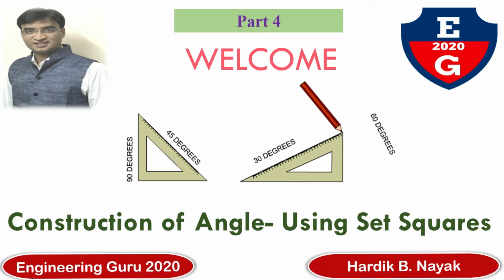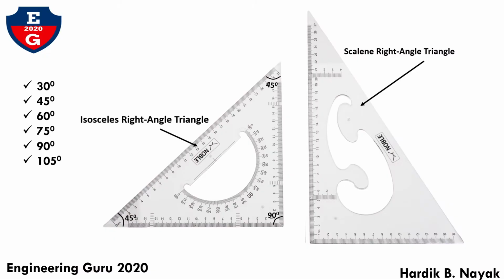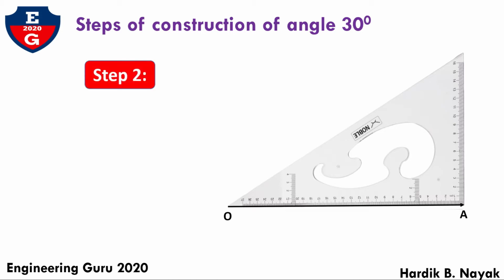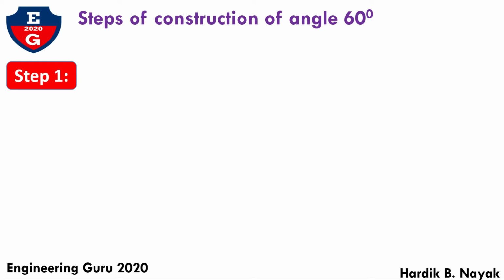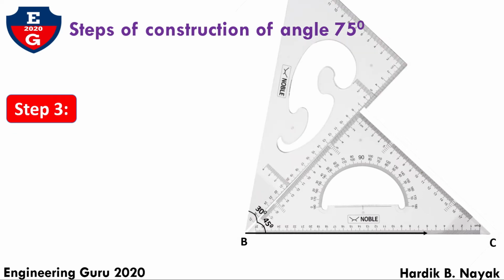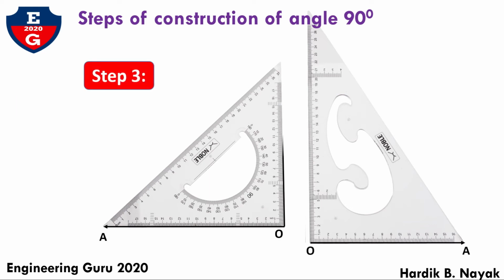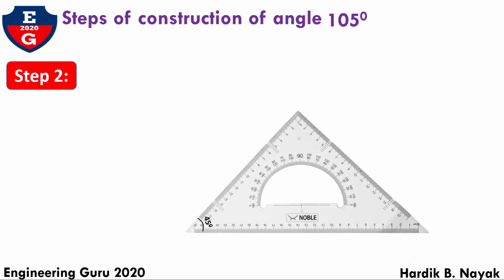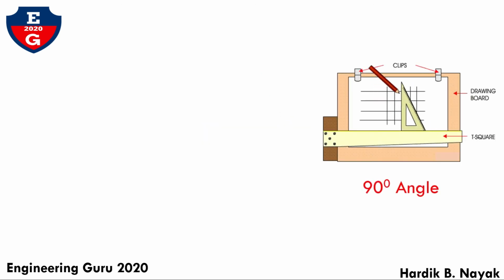How to use Set Squares | Construction of angles 30, 45, 60, 75, 90, 105| Engineering Drawing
At the end of this video you will learn use of set-squares. You will learn about how to make 30, 45, 60, 75, 90 & 105 degree angels using SET SQUARE.

Construction of angles